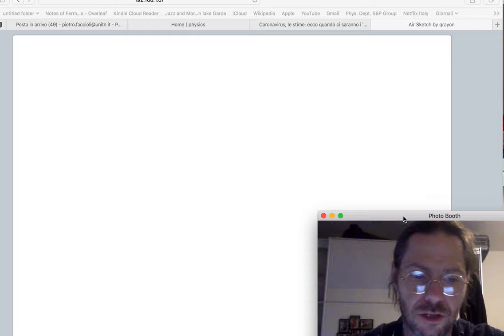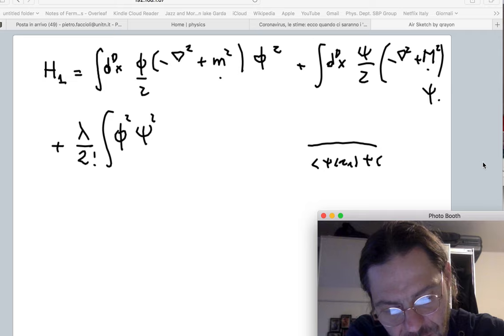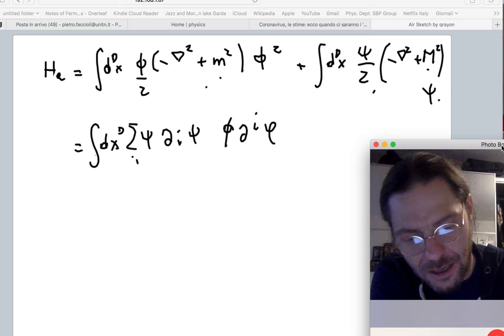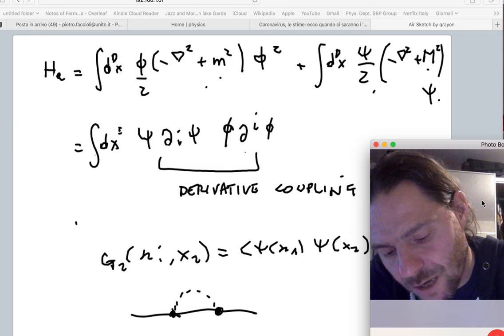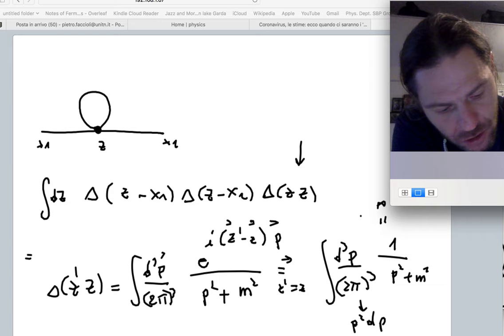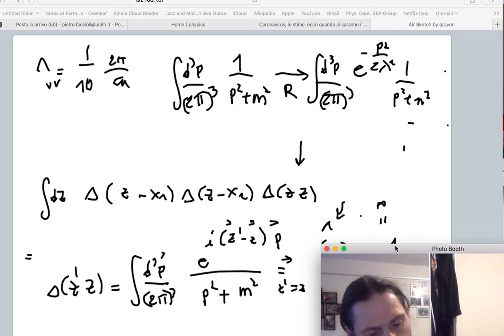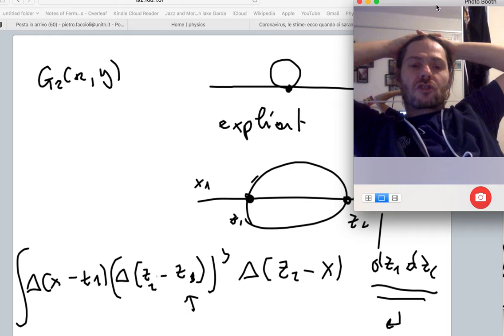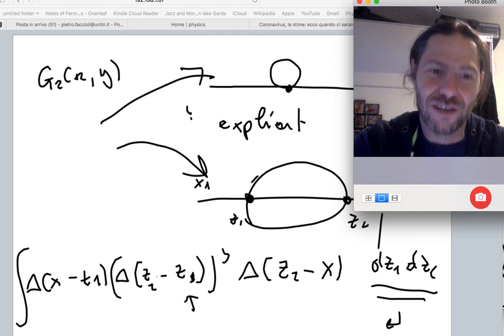Lecture 26. Exercise for you!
Lecture 26 of the on-line section of the courses:

Statistical Field Theory (MS in Physics)
Theoretical Methods for Soft Matter (MS in Quantitative and Computational Biology)

Trento University, Spring 2020